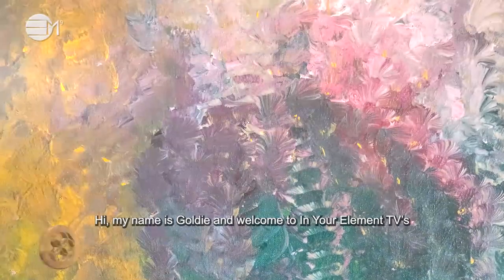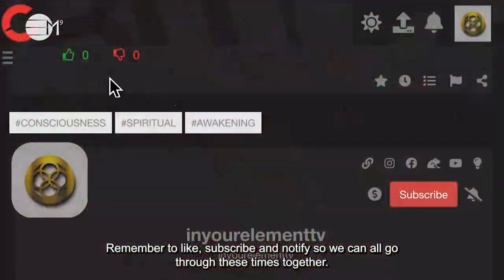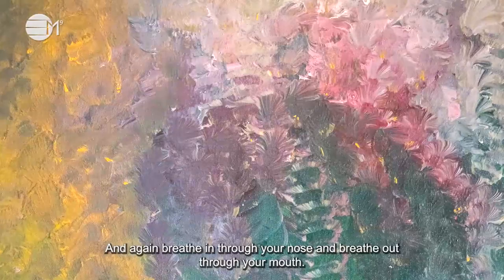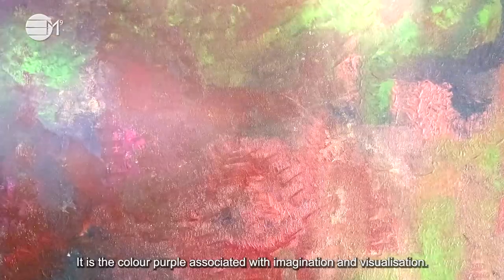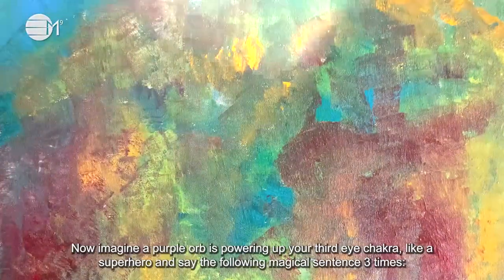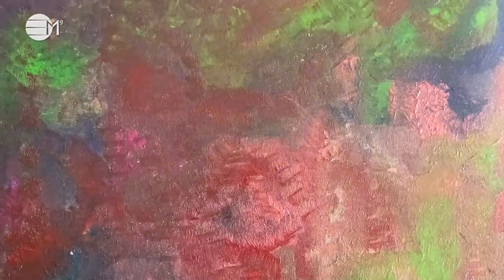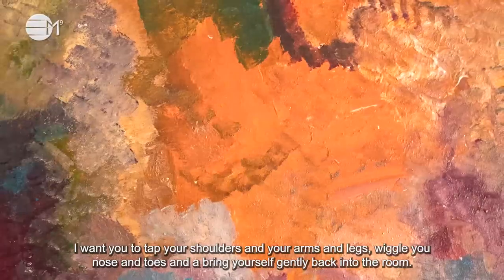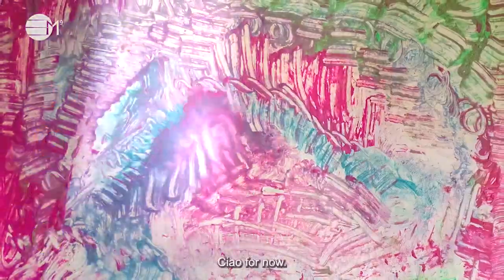Cleansing your third eye chakra meditation for children | 432hz music | IN YOUR ELEMENT TV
❤️ In this third eye chakra meditation for children, the purpose for this meditation is to cleanse your third eye chakra so you can bring your body and mind into a state of harmony and balance.
🧡 You will be guided through a meditation using conscious colours to cleanse your third eye chakra.

2️⃣0️⃣2️⃣3️⃣ the year of Alchemy